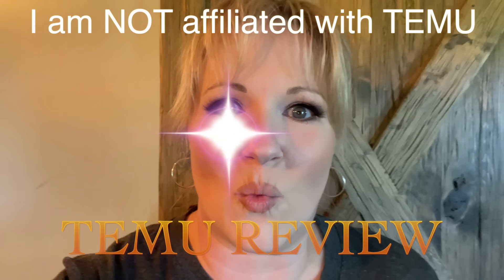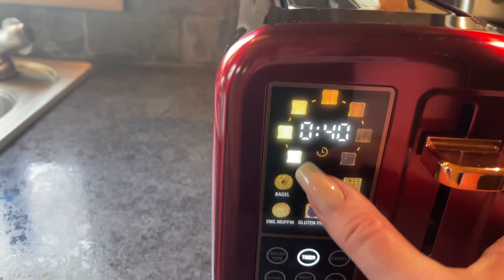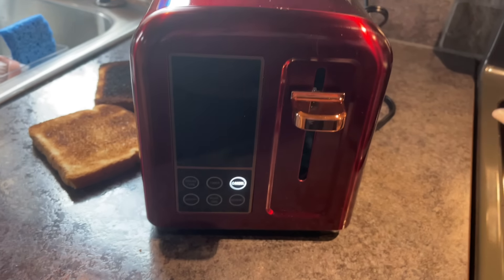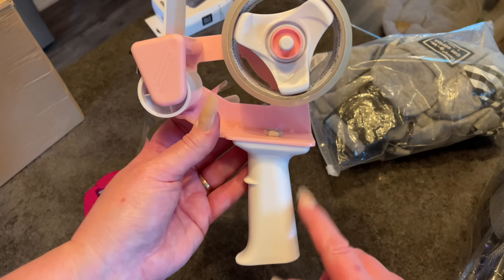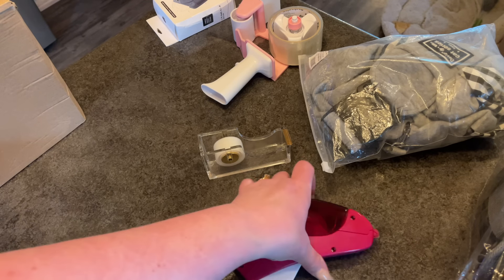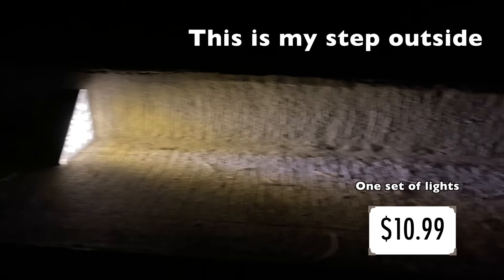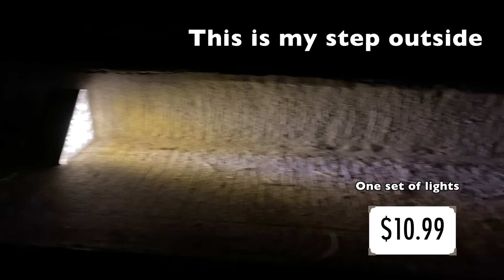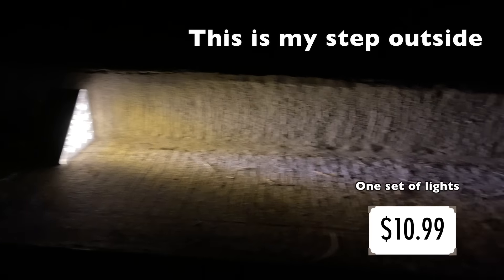Test & Review TEMU ITEMS! NOT AFFILIATED!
(NOT AFFILIATED)  IS TEMU WORTH IT?  I give my opinion on several TEMU items that I have purchased recently! Lets hang out and play with some TEMU items!  I need ideas on what I should pick up next and try.  What was your recent TEMU purchase that surprised you on how great or poor it was?

I AM NOT AFFILIATED WITH TEMU

❤️ Please "LIKE", "COMMENT" & "SHARE" my channel and videos to help support me and my YOUTUBE JOURNEY!

⭐️ ⭐️ TEMU items from this video:

🌟 Toaster (This is a similar one, the one I got is discontinued)
🌟 Dog Sling Carrier (Soft Grey One) This is a similar one, the one I got was discontinued)
🌟 Clear Acrylic & Gold Tape Dispenser (this one is similar to what I have)
🌟 Light Bulb Security Camera (This is a similar one. The one I had was discontinued)

WANT ME TO REVIEW AN ITEM? OR JUST WANT TO SEND ME SOMETHING?

💎 💎 💎 💎 I get asked this question a lot. "What are those drawers behind you?"💎 💎 💎 💎
I purchased them from Impressions Vanity and they are called "SlayStation 9-Drawer Makeup Vanity Storage Units"

⭐️ 🌟 I am an AMAZON Influencer ⭐️ 🌟
 I make a small percentage from qualified AMAZON purchases. (no extra cost to you)

⭐️ Thank you for being here and supporting my channel. every view, comment, "LIKE" and subscriber warms my heart! ❤️

⭐️ Here is my Moms link to her ETSY Page .LMarBeadDesigns

Please give her a "FOLLOW" and "❤️ " a few of her items 😊 .Maybe make a purchase?